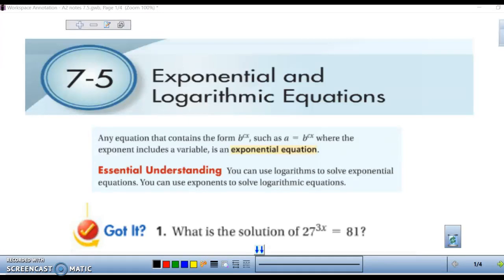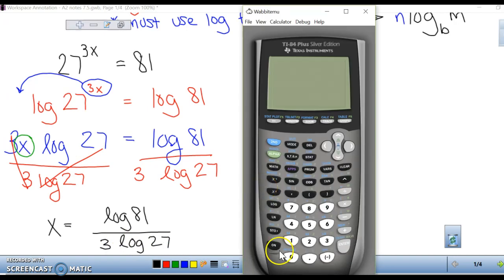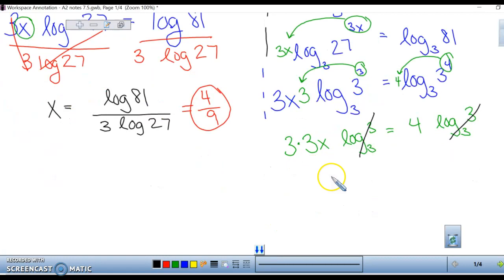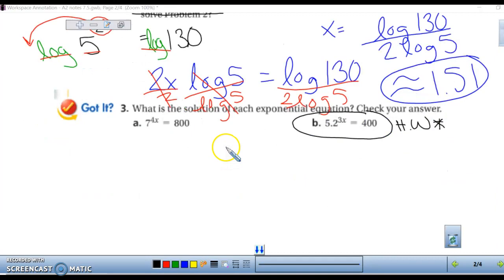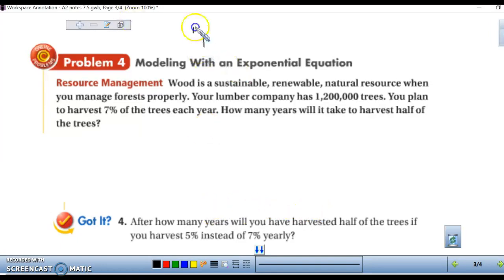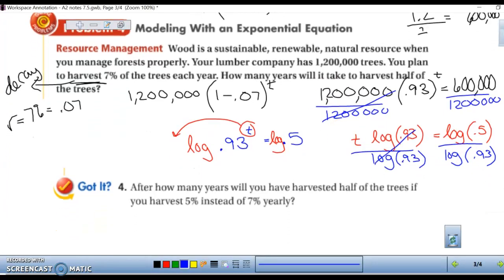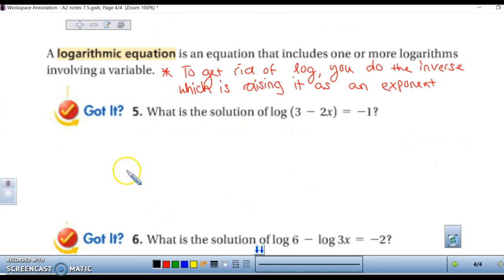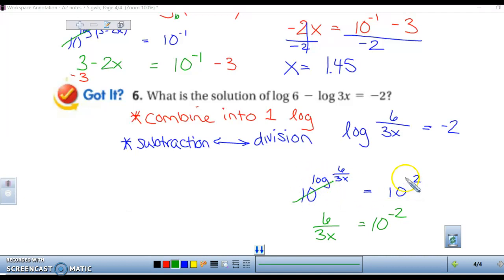7.5 - Exponential and Logarithmic Equations